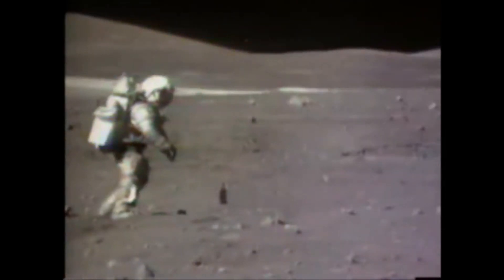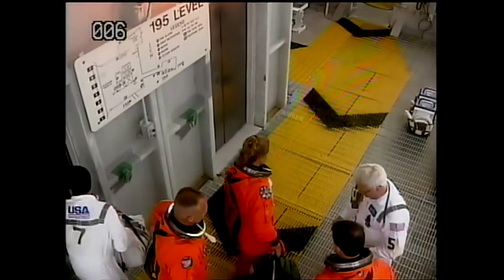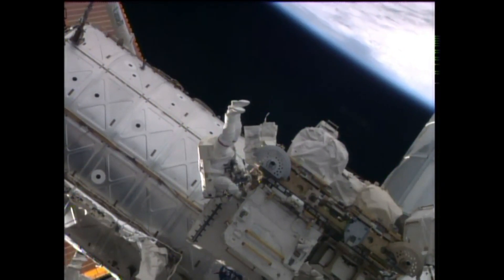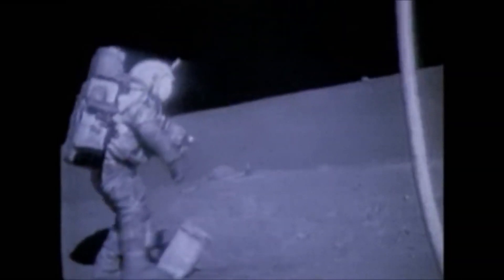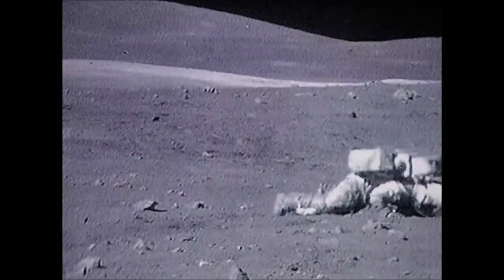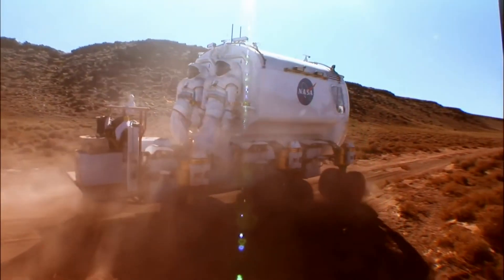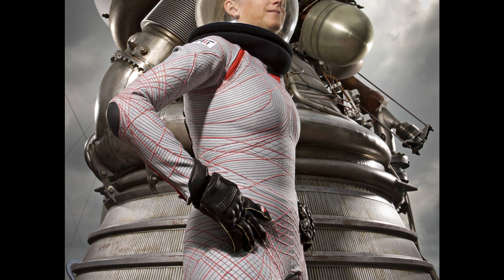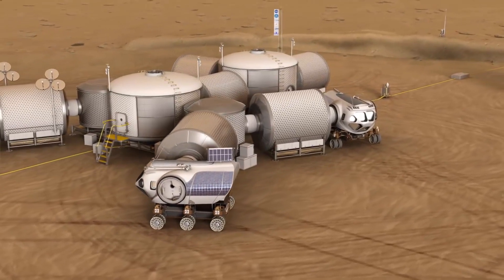A Space Suit for Mars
Building a Space Suit for Mars will be a unique challenge. How do existing suits work? What needs to improve for Mars? What designs are already out there?

Videos used from NASA, ESA, Roscosmos, SpaceX, and Boeing. Those organizations retain the copyright for those portions of the video. These were used per terms of those organizations. These videos are used without any endorsement of said activities.

In this series of classes I will discuss the whys and hows of human exploration of Mars. The goal is to understand the technology required to get humans to the red plant. Feel free to talk with others working their way through on my discord, , in the mars room.